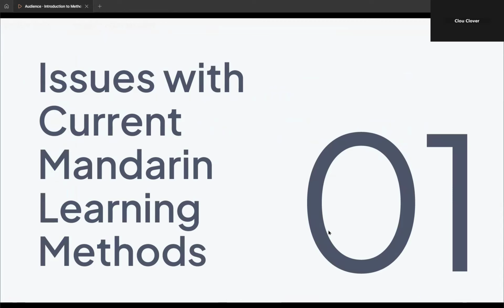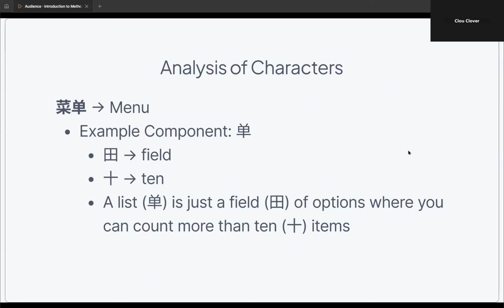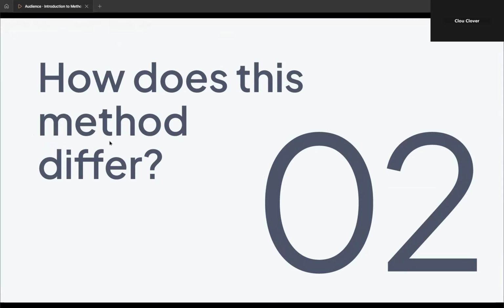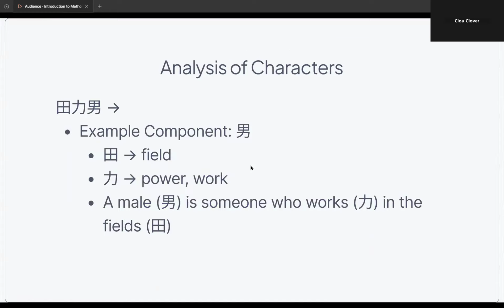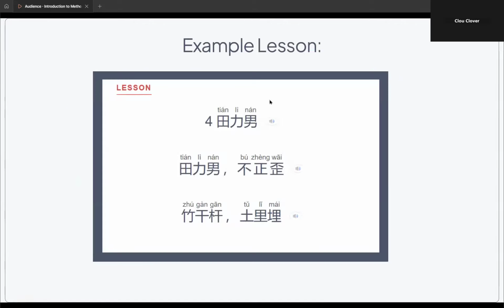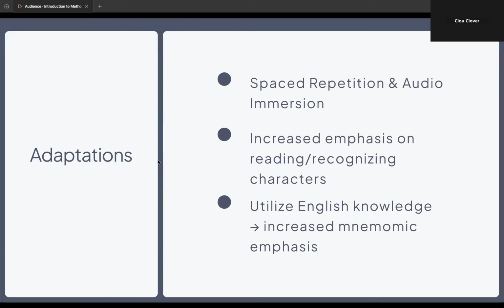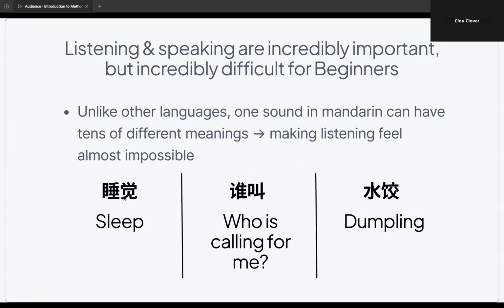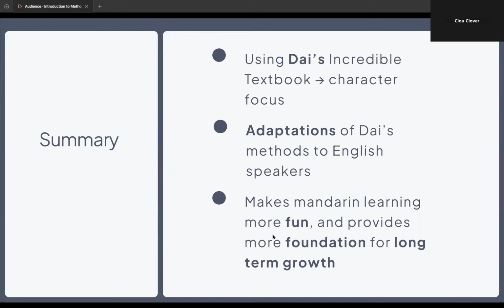Introduction to Mandarin Method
Video to explain the method for learning mandarin and reasoning for its structure
Timestamps:
0:09 - Intro:
0:19 - Today's Agenda:
0:30 - Issues with Current Mandarin Learning Methods
2:40 - How does this method differ?
4:40 - Difficulty with understanding meaning
5:43 - Adaptation to English Speakers
8:03 - Summary